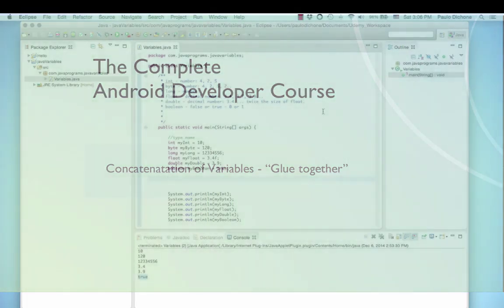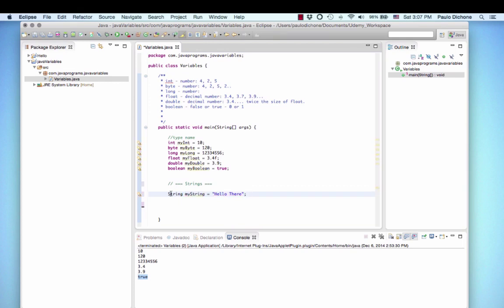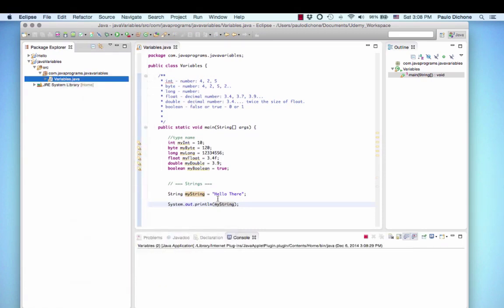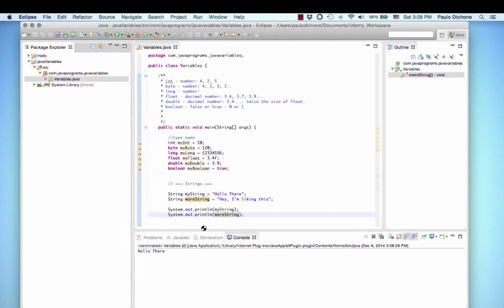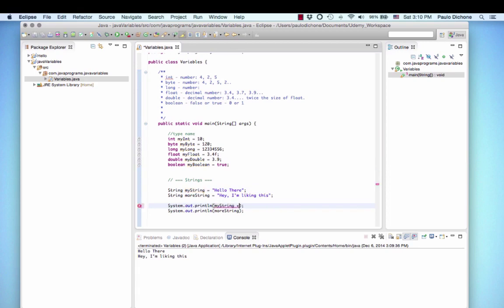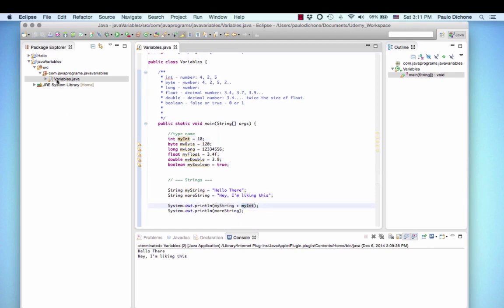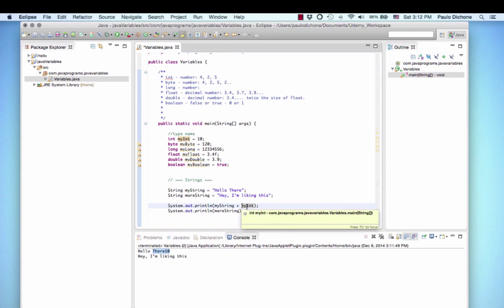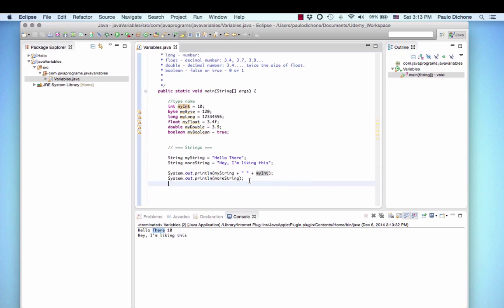21 Variables II